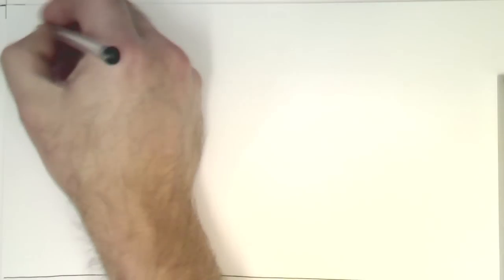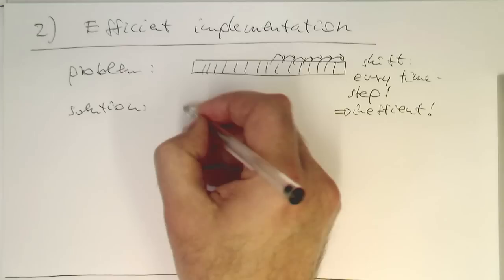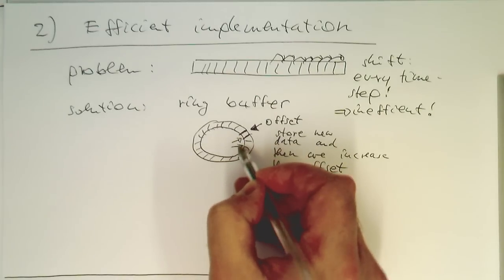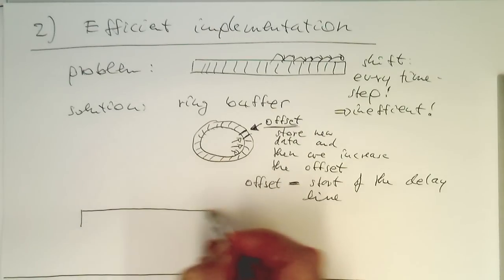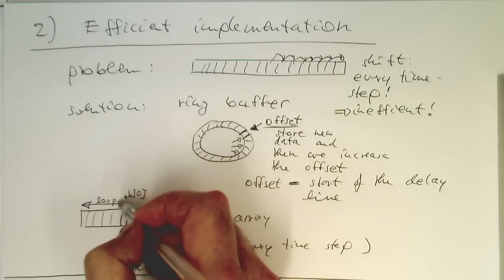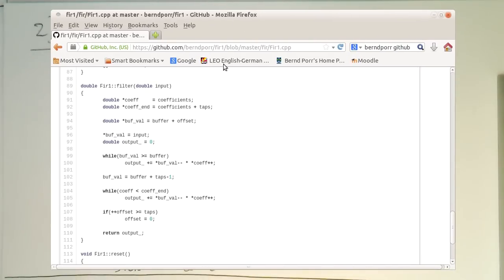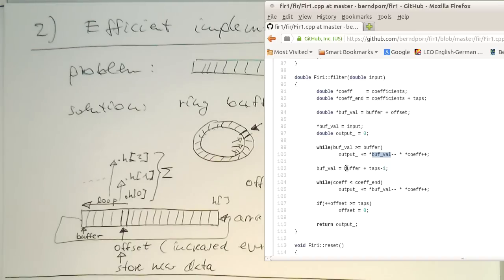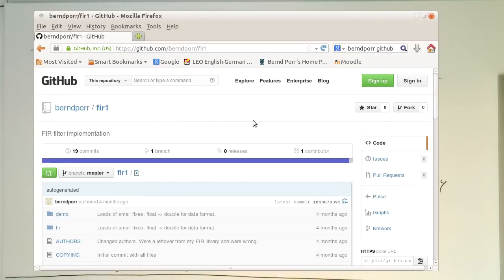FIR filters: an efficient implementation in C using a ring-buffer (004)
Instead of shifting the data every time step through an array we use a ring buffer and just change the start of the ring buffer with a pointer.